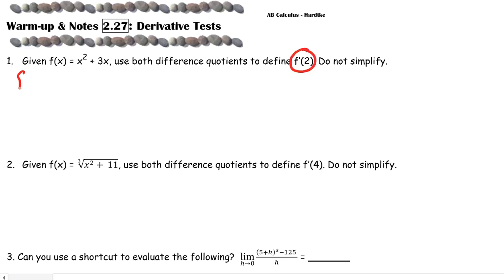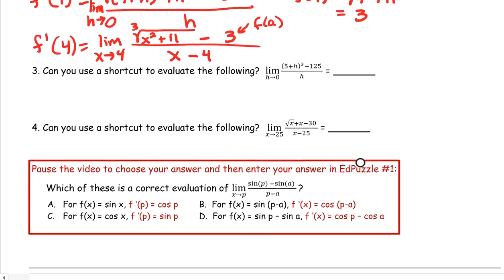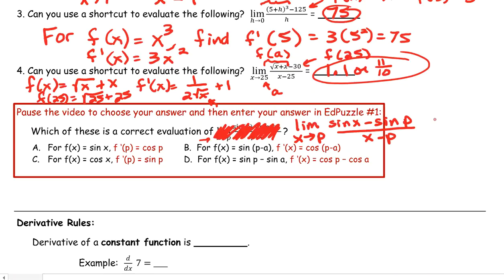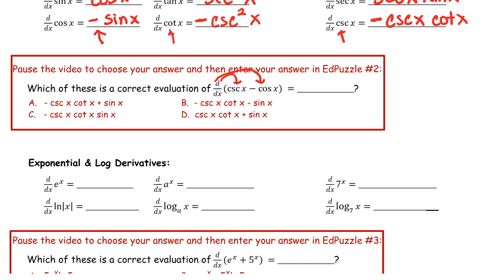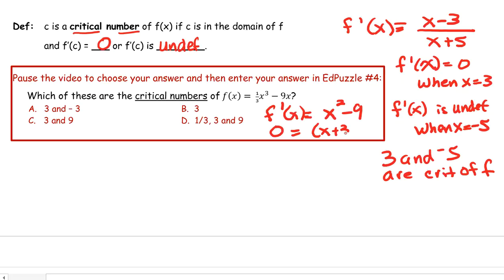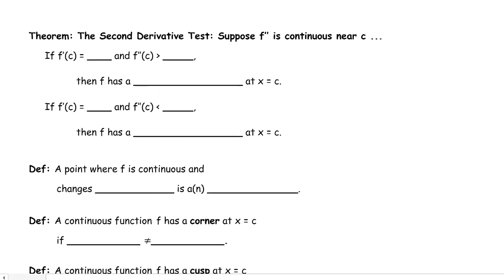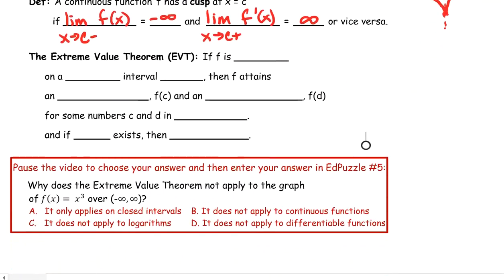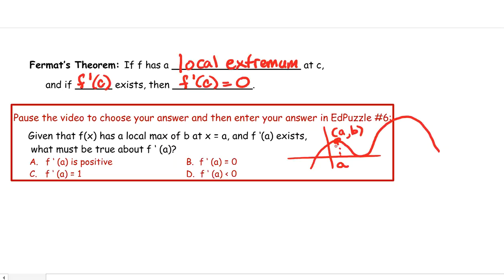2 27 Notes on Derivative Tests